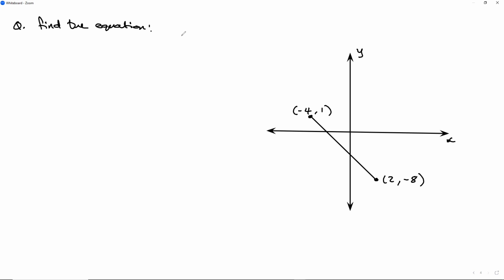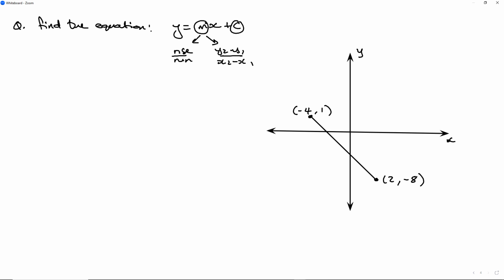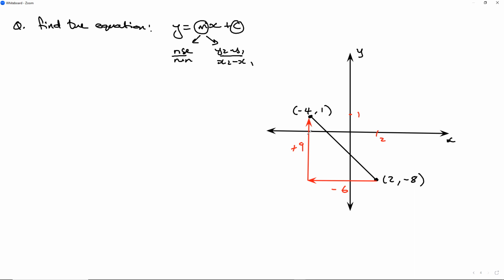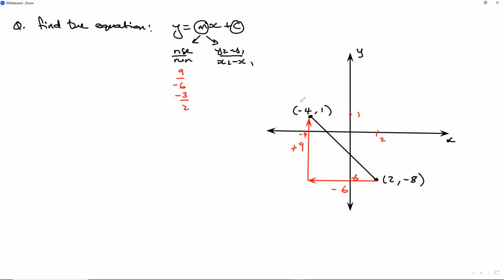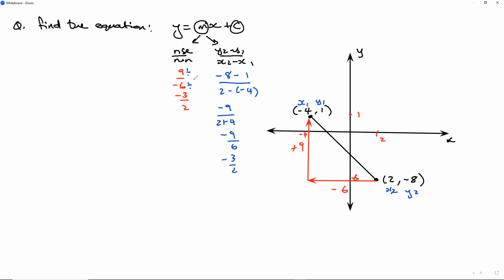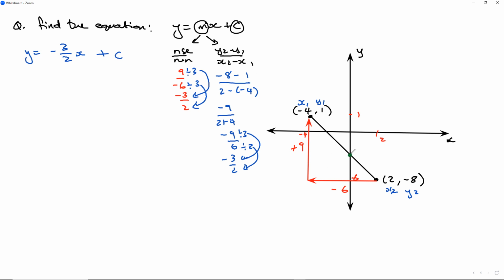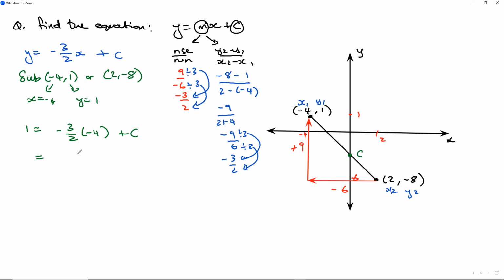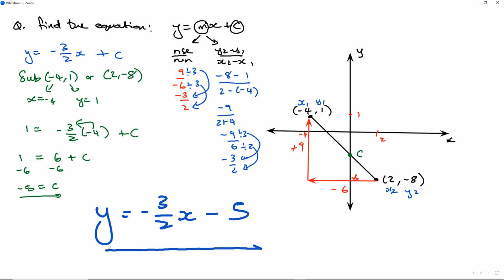Finding the equation of a straight line given two points